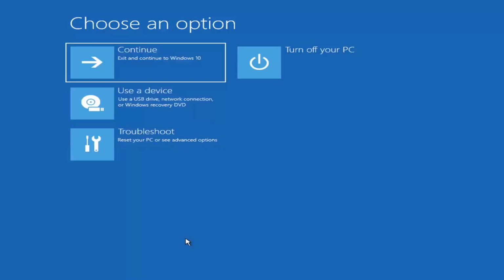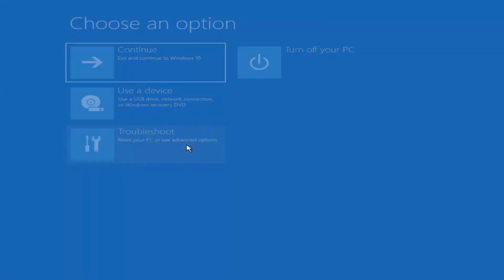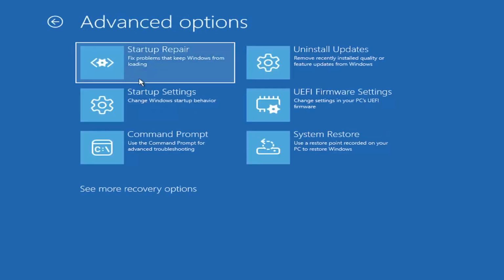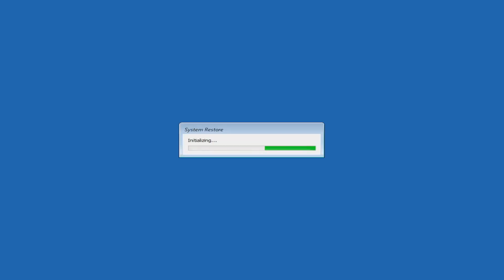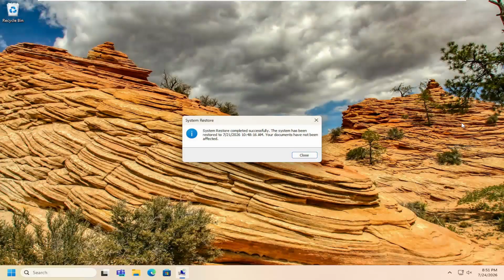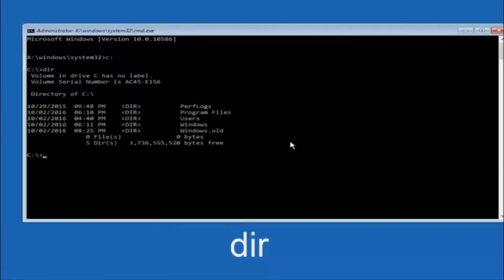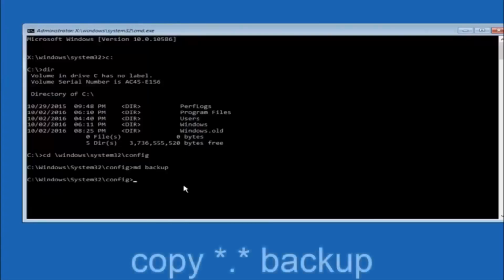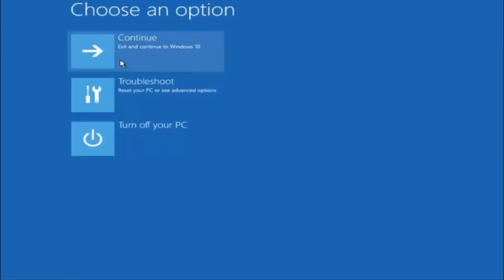How To Fix Blue Screen on ASUS ROG GT15 [Solution]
If your ASUS ROG GT15 is displaying a blue screen, this video covers the topic by discussing common causes of Windows system errors and unexpected crashes. It is designed for users experiencing startup issues, recurring blue screen messages, or system stability problems on the ASUS ROG GT15 gaming desktop. The tutorial provides helpful information to better understand what these errors may indicate and how they can affect overall computer performance. Whether the issue appears during startup or regular use, this guide offers valuable insights into ASUS ROG GT15 blue screen problems.

This tutorial focuses on the ASUS ROG GT15 blue screen issue and helps viewers understand common Windows errors that can impact gaming desktop reliability and system performance. It is a valuable resource for anyone searching for ASUS ROG GT15 troubleshooting information, startup error details, or system crash topics. By discussing the overall issue and its possible causes, the video provides useful context without explaining the repair process. It is an excellent reference for ASUS ROG GT15 users looking to learn more about blue screen errors and Windows stability.